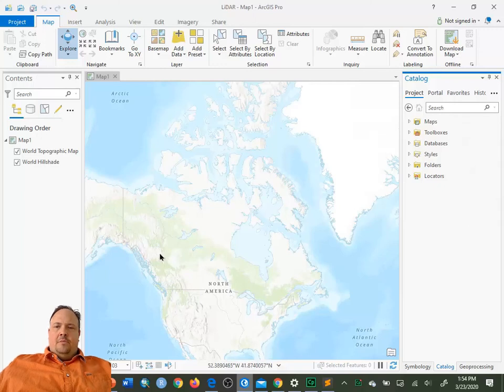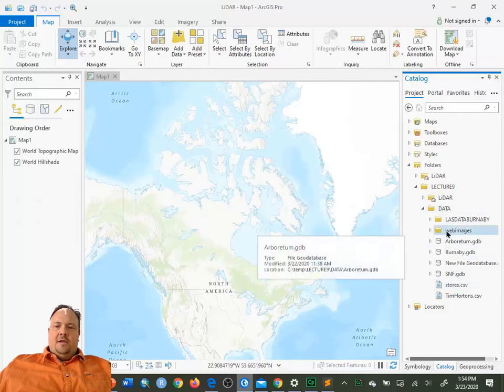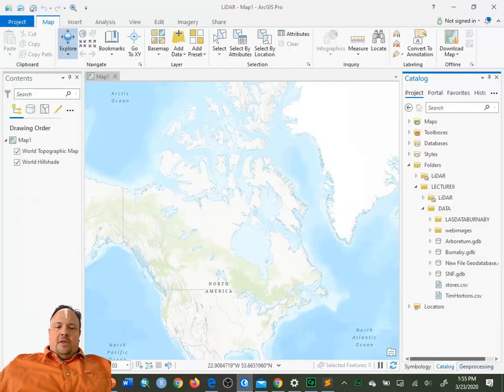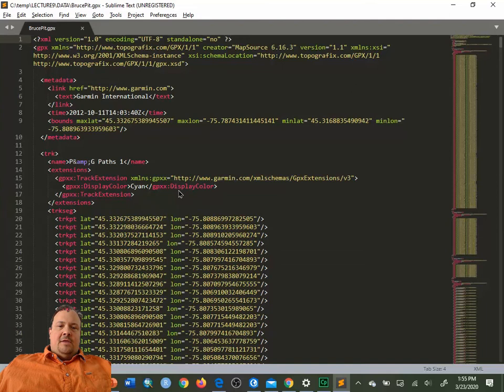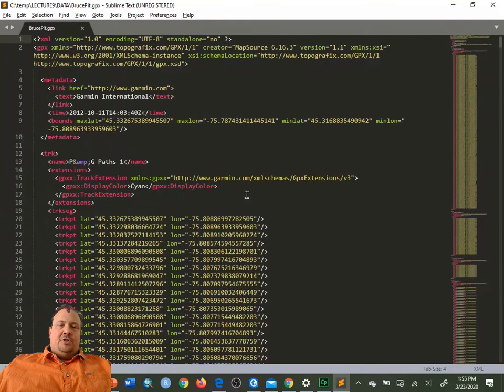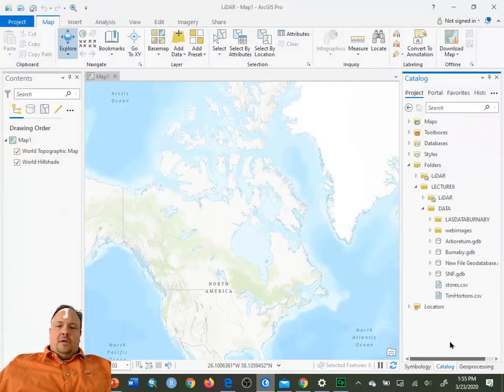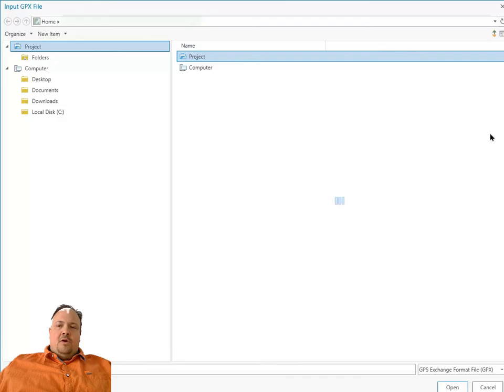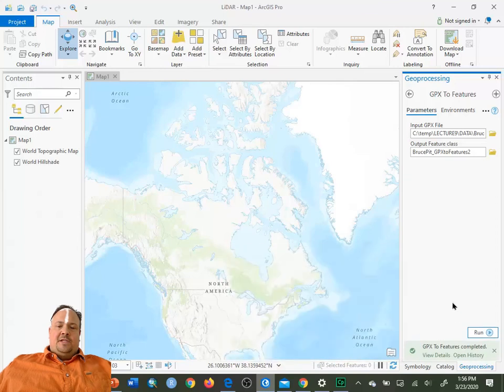GPX File in ArcGIS Pro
How to convert a GPX file to a Feature Class